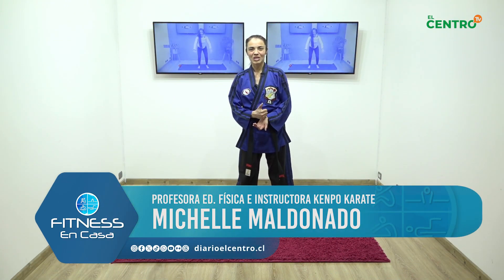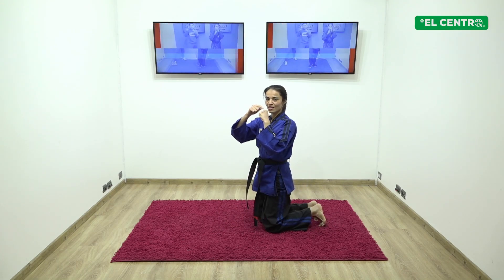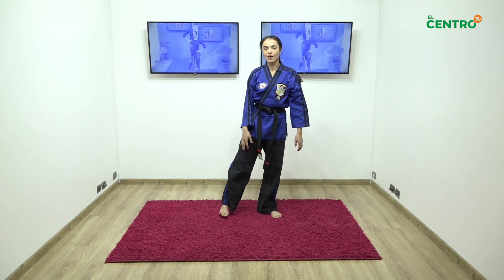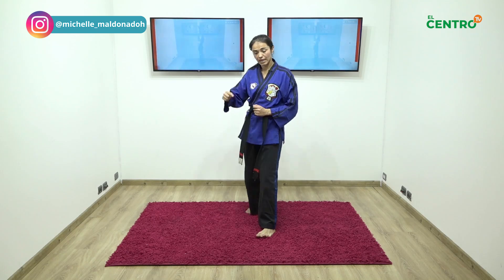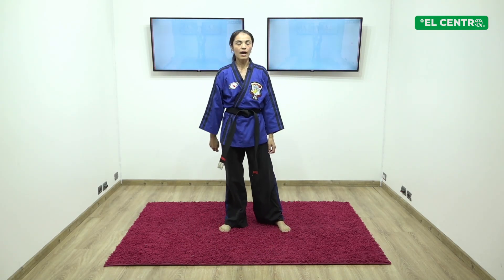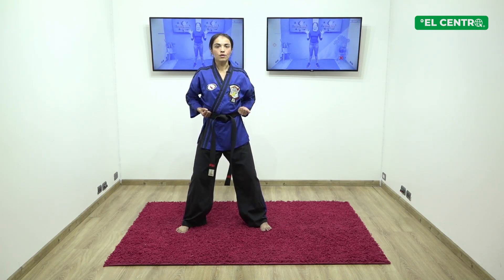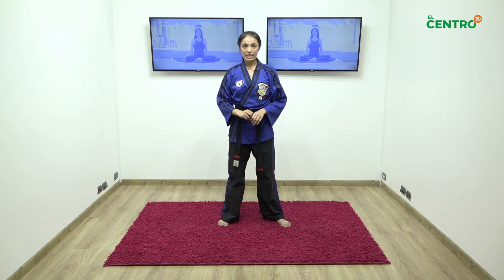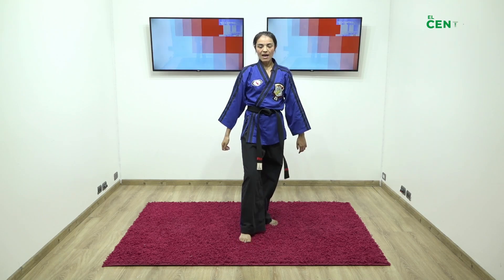Bloqueos, patadas y golpes básicos de kenpo karate | Fitness en casa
En este capítulo de "Fitness en casa", estaremos con nuestra conductora Michelle Maldonado, Profesora de Ed. Física e Instructora de Kenpo Karate, quien nos enseñará más acerca de esta arte marcial en una rutina enfocada en patadas básicas, bloqueos y golpes con el canto de la mano.